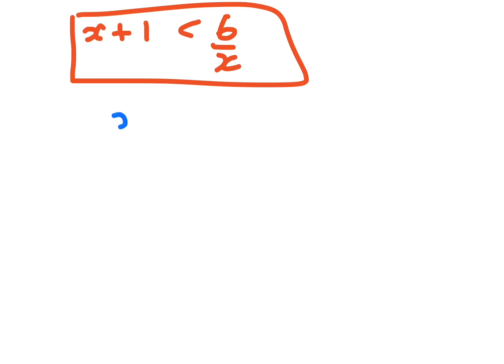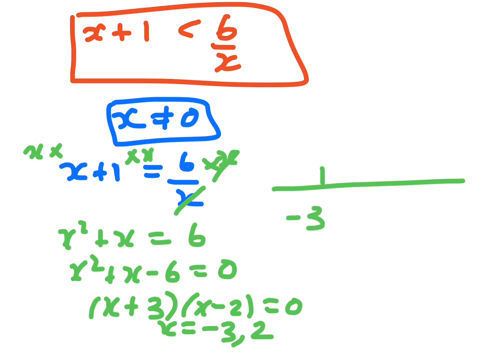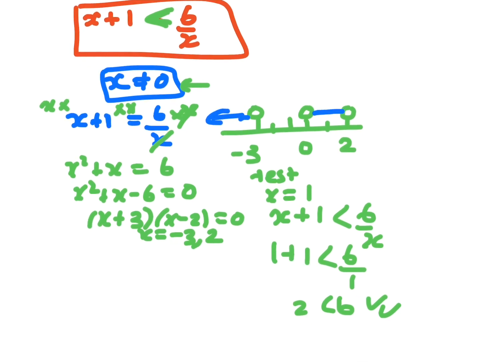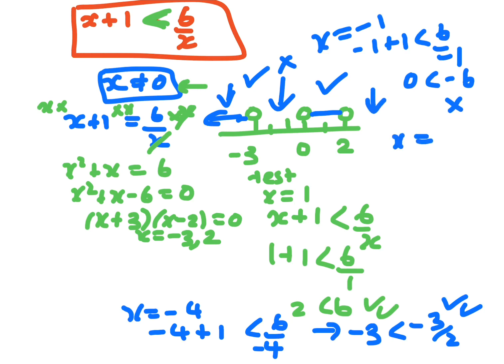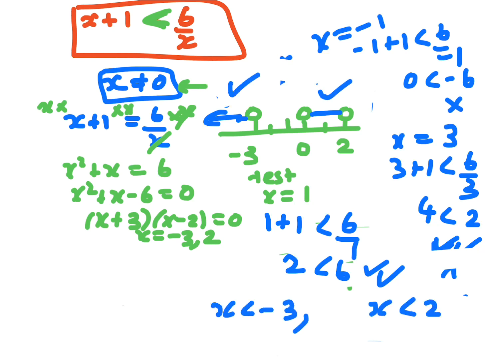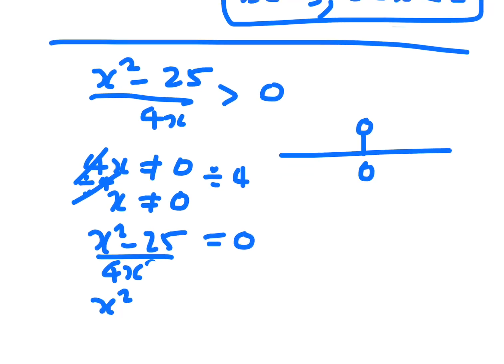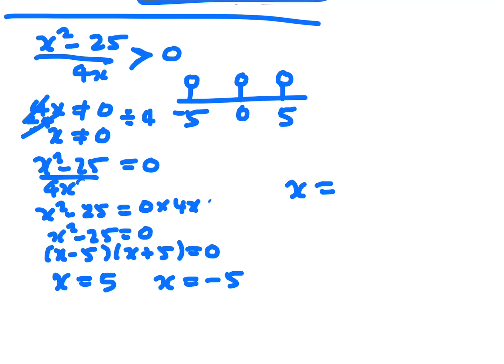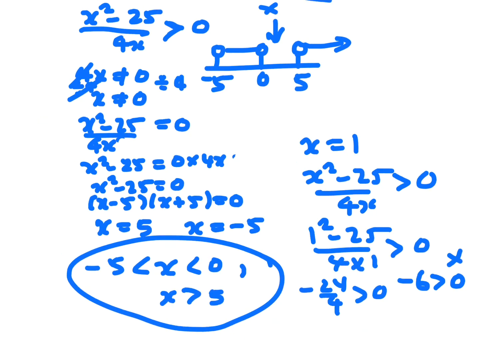INEQUALITIES 8. EXt 1 Inequalities x on denominator